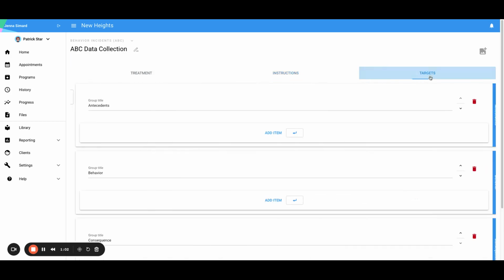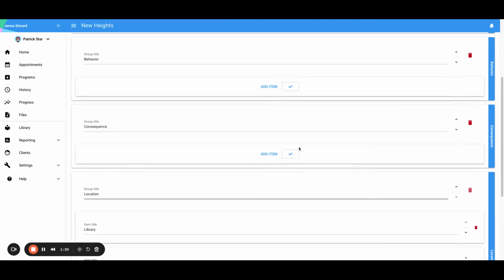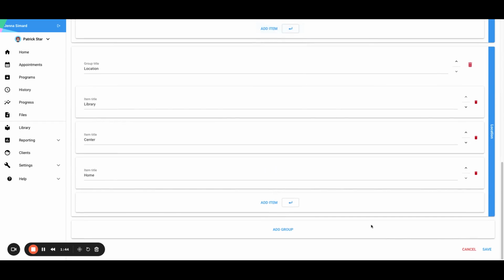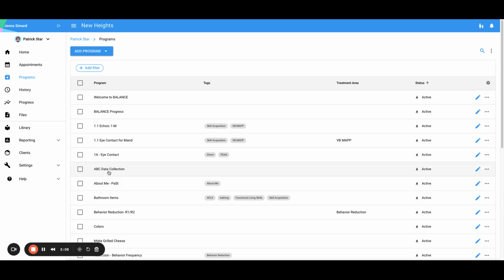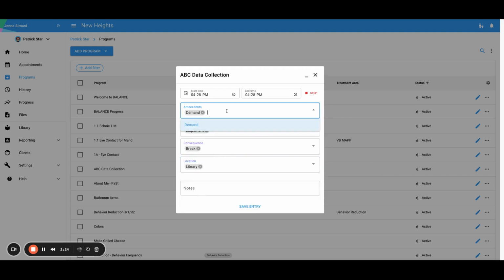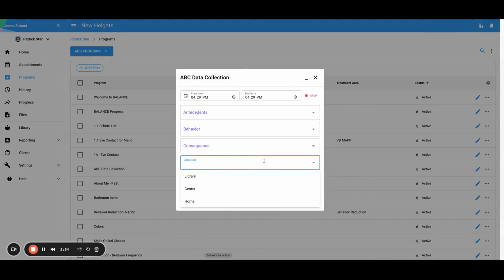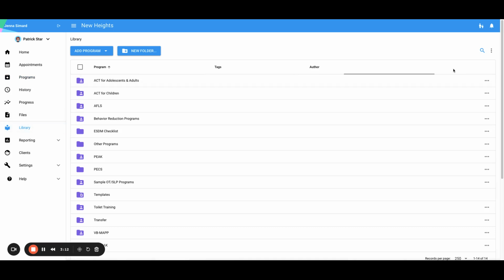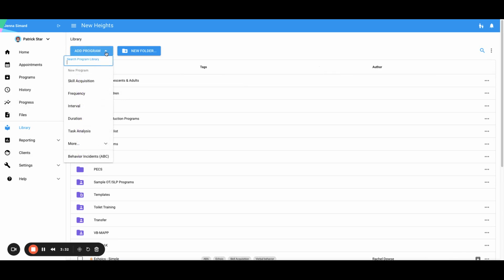Creating ABC Data Collection Programs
This video reviews how to set up an ABC Data Collection Program for a Learner in Hi Rasmus